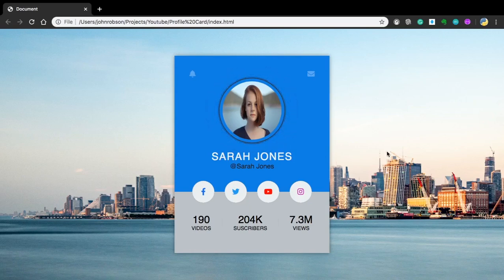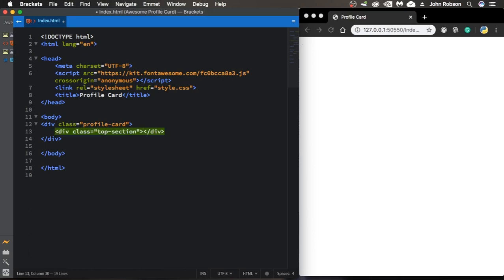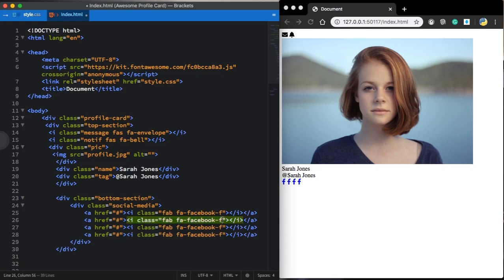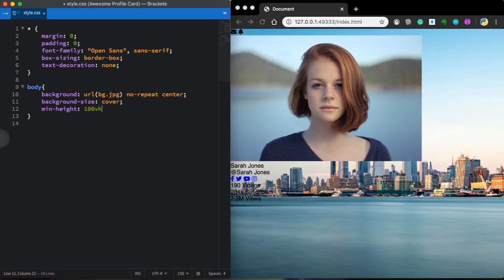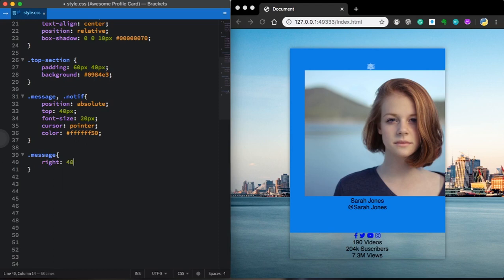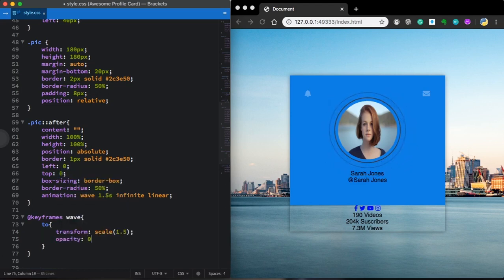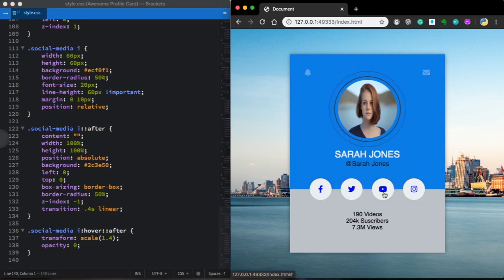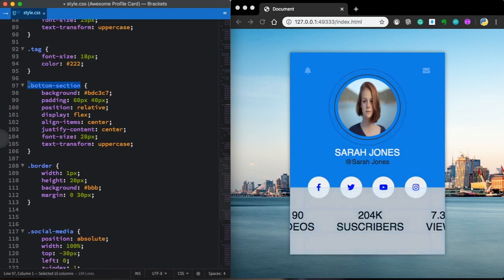Awesome Profile Card | HTML & CSS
In this project you will create this Profile Card from scratch.

During creation of this project you will learn by doing important concepts in the world of the web development such as:

1) Pseudo-class: hover/after

2) CSS animation

3) How to use @keyframes